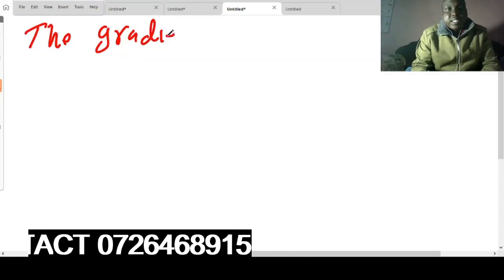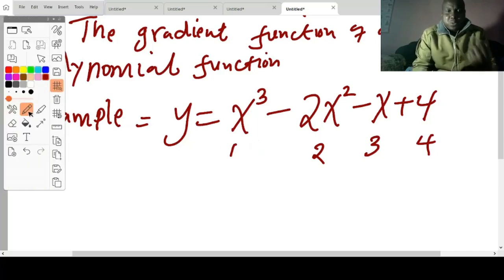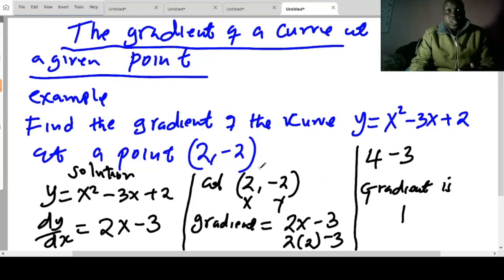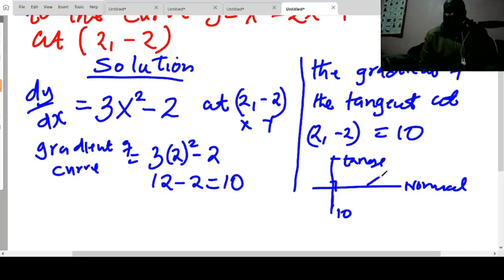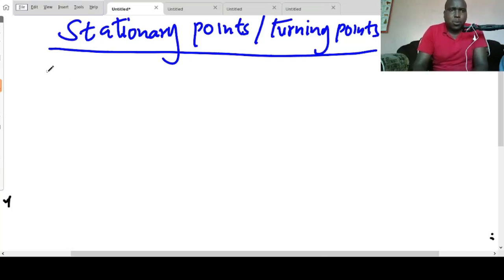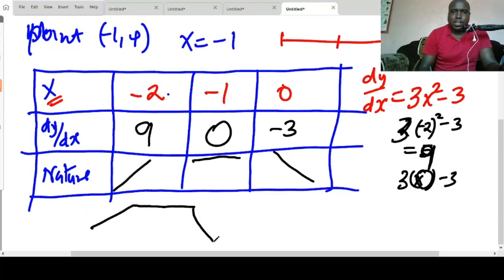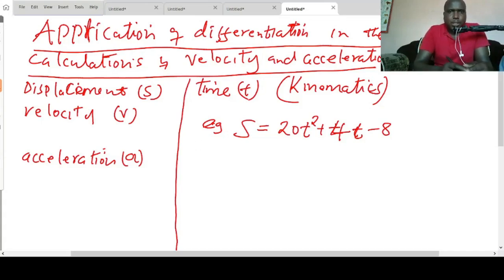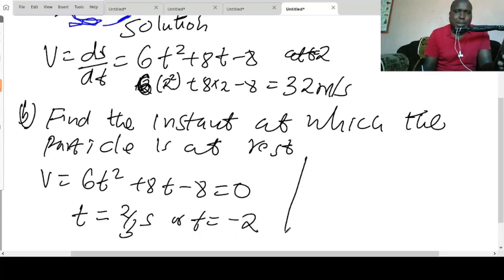WOW KCSE 2025 Mathematics Predictions.Differentiation made Simple